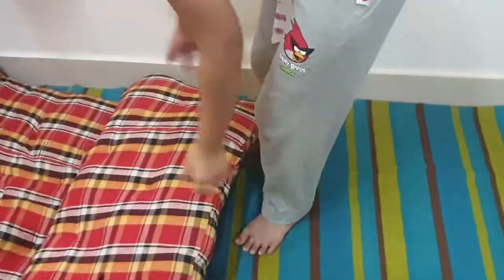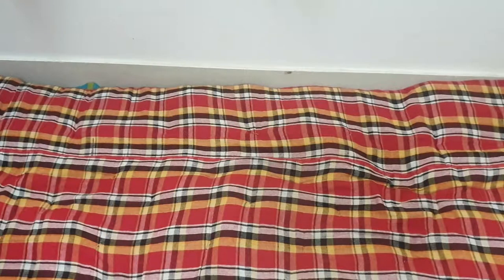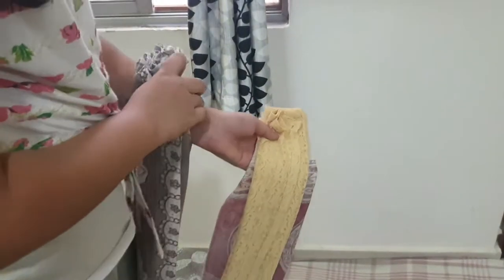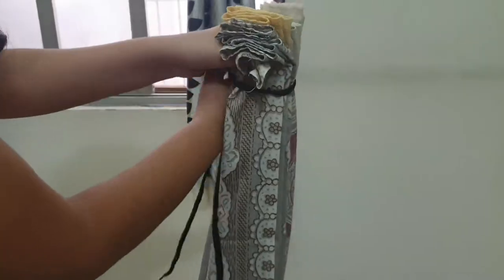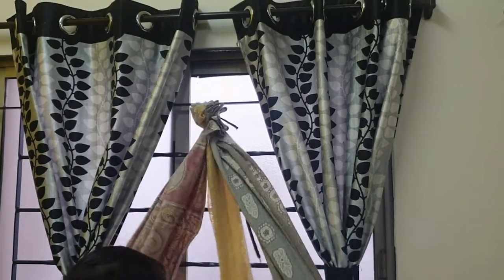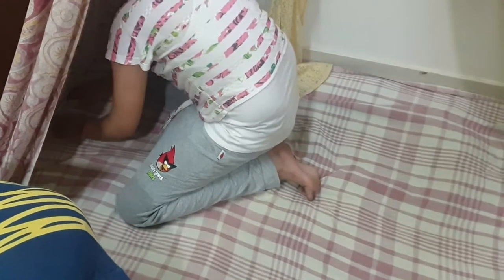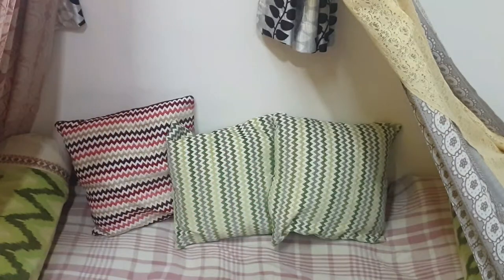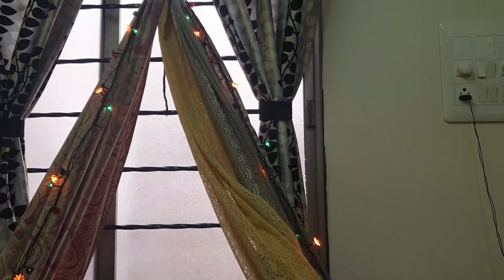HOW TO MAKE A TENT|| VERY EASY.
In this video, I will be showing how you can make a tent very easily. Also, drop a comment in the comment section below.
Please watch the whole video until the end.

Things you are going to need are:
Bedsheets
Mattress
Boosters
Lights
Rope

In this video, you will find more about
HOW TO MAKE A TENT
HOW TO MAKE A TENT EASILY
HOW TO MAKE A TENT EASILY IN YOUR HOUSE

TYPE OF CONTENT IN THIS CHANNEL

Creative Ideas
Painting
Drawing
Colouring
Craft
Origami
Creative Ideas
Scrap paper ideas